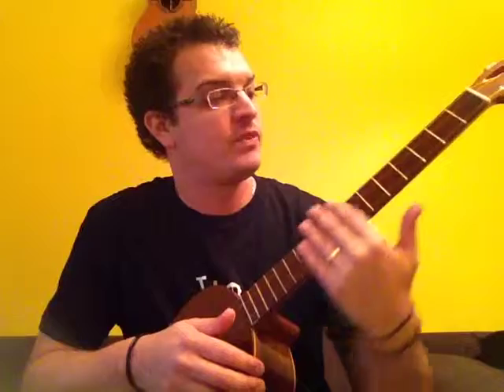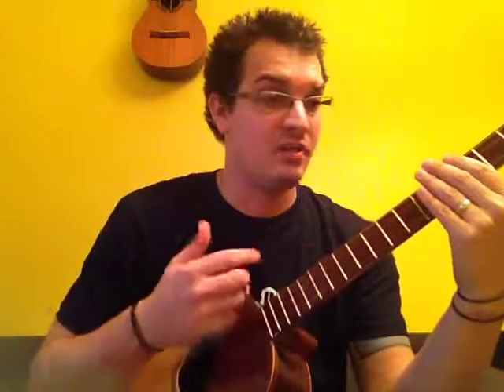Cuatro Playing Tips: Muted Practicing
Practice your rhythms with a muted technique and learn more tips on how to play the Cuatro